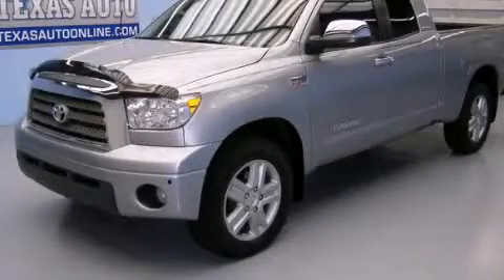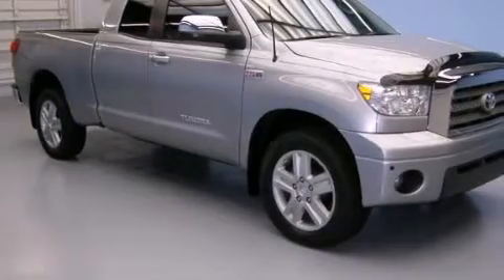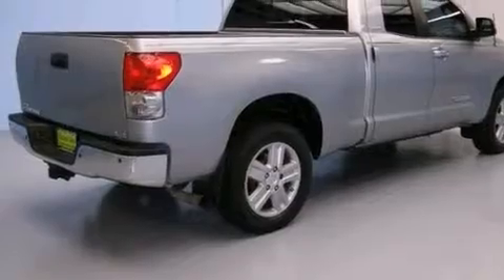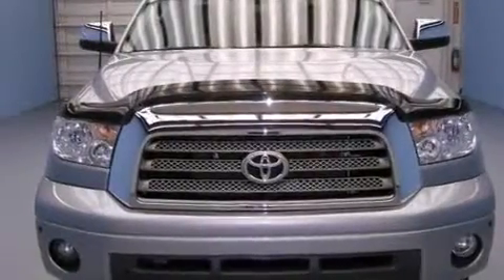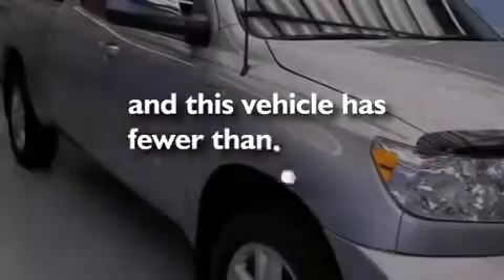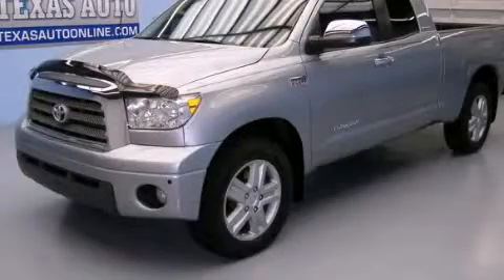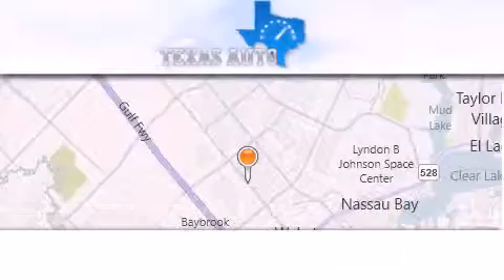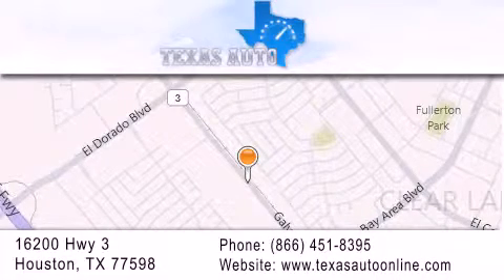2008 Toyota TUNDRA LIMITED Dallas TX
We are proud to present this 2008 Toyota TUNDRA LIMITED .

 Year : 2008
 Make : Toyota
 Model : TUNDRA LIMITED
 Engine : 5.7L DOHC 32-Valve i-Force V8 Engine
 Trans . : Automatic
 Exterior : Silver
 Miles : 31,968
 Interior : Gray

 Used 2008 Toyota TUNDRA LIMITED Houston TX